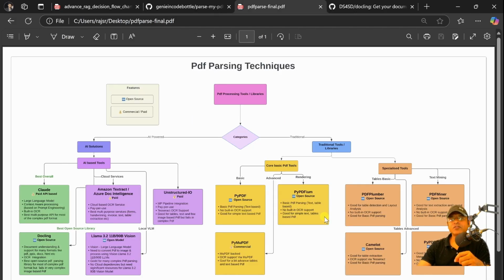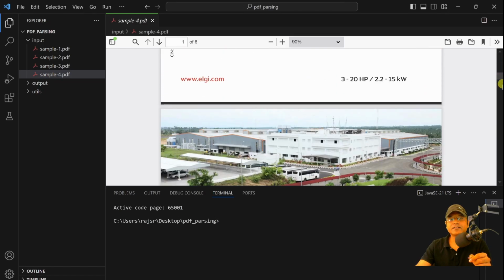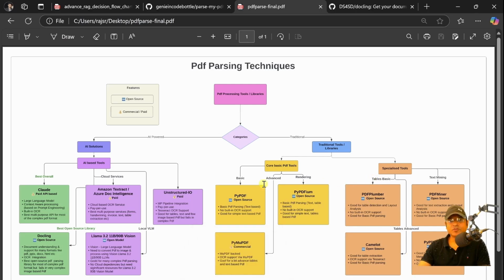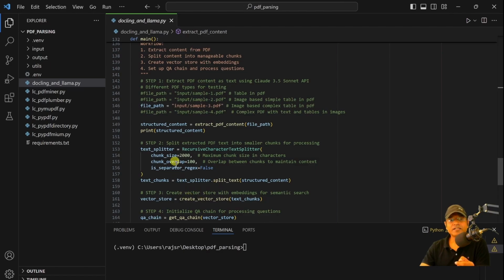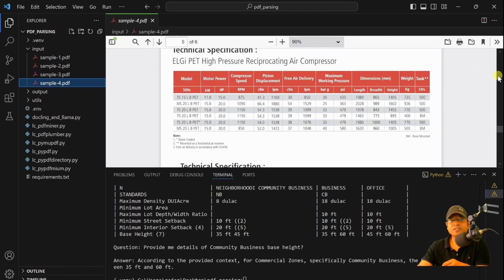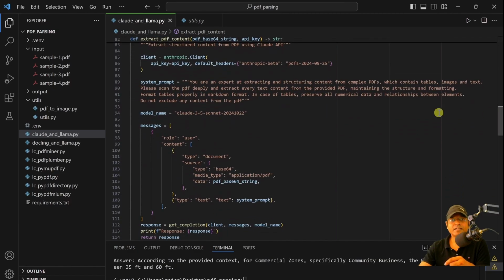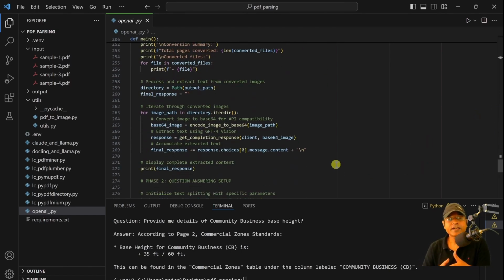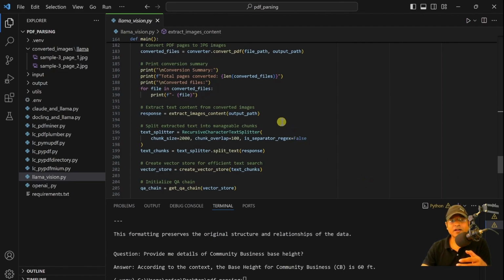Pdf Parsing with Scanned Images, Tables, Text with Docling, Claude 3.7, GPT 4.5, Llama 4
Learn how to Parse Complex PDFs having scanned images, tables and text with tools like Docling (Open Source), Claude, OpenAI, and Llama 3.2 Vision (Open Model), Camelot, Unstructured-IO, PyMuPDF etc.

00:00:00 Introduction
00:04:14 Configuration (env, requirements.txt, ollama etc)
00:08:41 PDFminer, PyPdf, PyMuPdf etc (Basic pdf parser)
00:10:50 Docling
00:16:54 Claude
00:21:39 OpenAI
00:25:09 Llama 3.2 11B/90B Vision